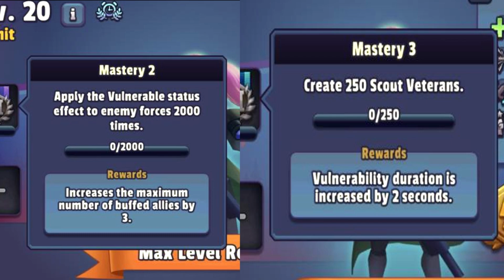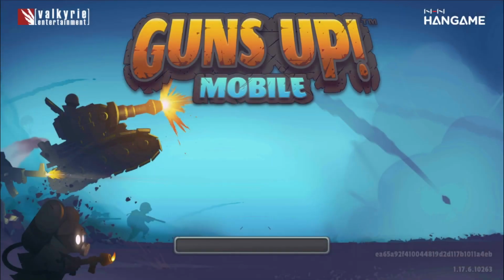Is Scout Good Defending ? | GUNS UP! Mobile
Is Scout good defending? In this video we are going to find out. Let's test the range improvement and everything else you need to know about Scout.

Any crazy moment, crate luck or even an amazing raid. I will pick the best of them for a new series and some will feature in my own videos. It`s easy, upload them on Youtube and send me the link or just send the video by email and let me know on the comment section on one of my videos.
Can`t wait to see your amazing moments - plus we can create some amazing compilations with your best moment and mine :)